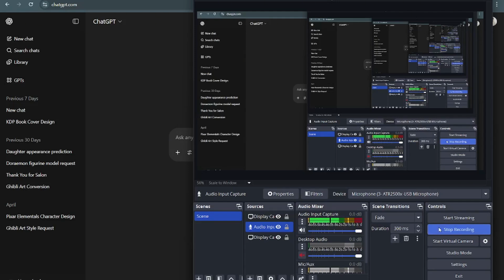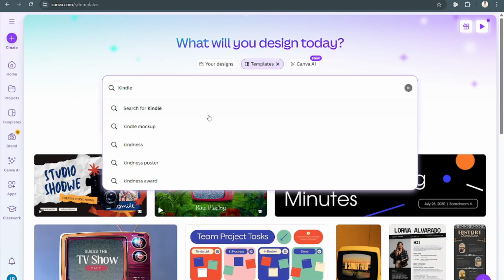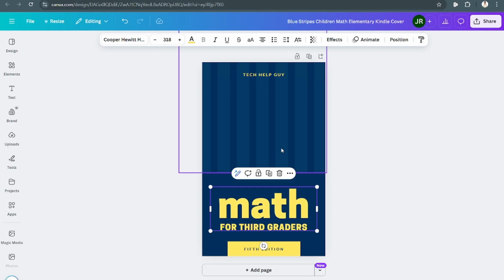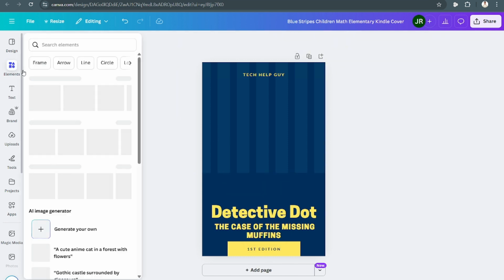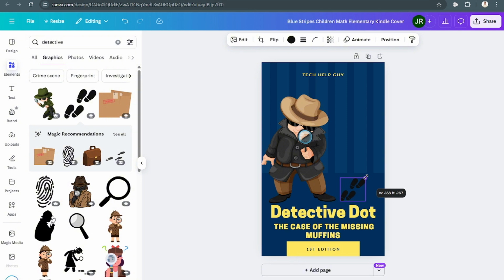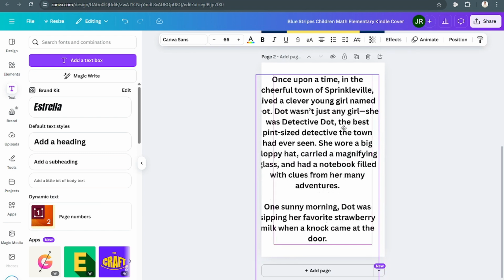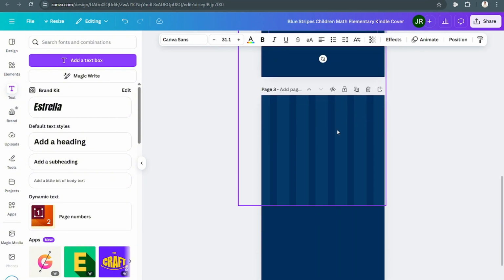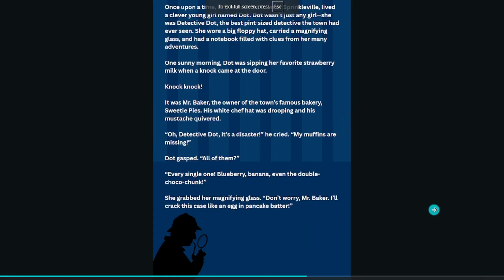Create a Children's Storybook with Canva & ChatGPT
In this video, I'll show you how to create a children's storybook using Canva and ChatGPT. The method is very simple and clearly described in the video.